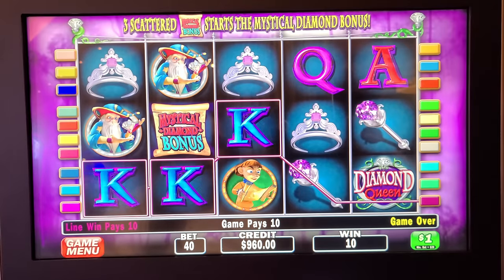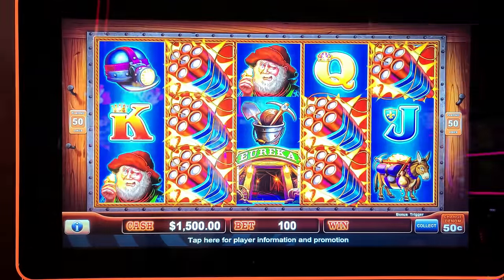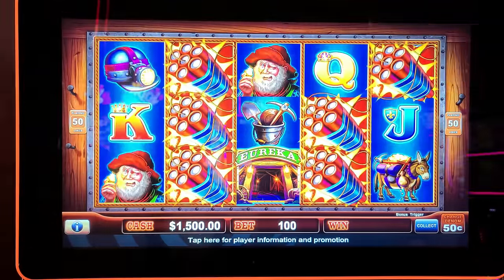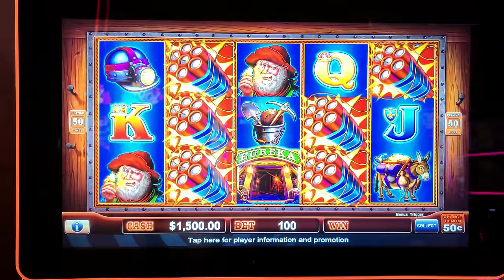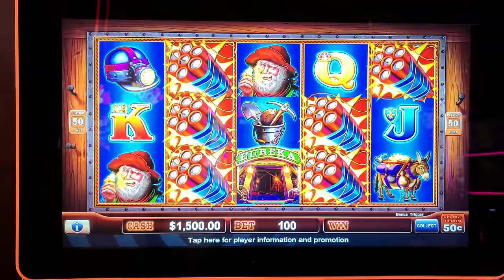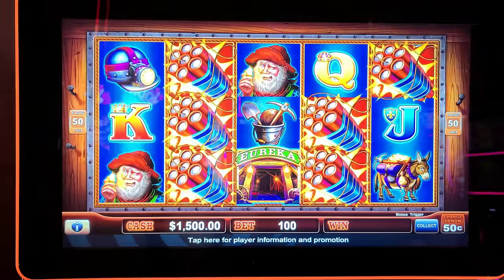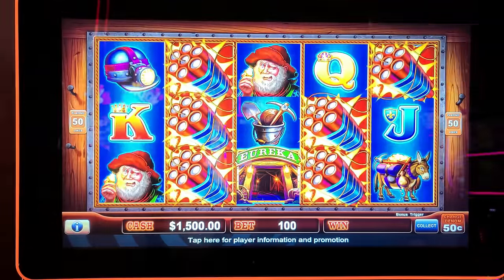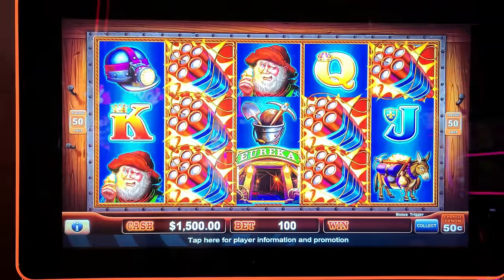MOST UNBELIEVABLE Jackpots from An Amazing Weekend I Won't Forget!!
Only Jackpots for one hour straight. Thrilling Hour of Non-Stop Jackpot Wins! Lady Luck HQ is at the Hard Rock Hotel & Casino in Tampa. Today we are playing on Several High Limit Slot Machine. This is a compilation video of some of my greatest wins from a previous trip to Tampa Hard ROck. Enjoy!

More about us. Delve into the world of slot machines with us! While Las Vegas is our favorite playground, local casinos also have a piece of our heart. From the pulse-racing excitement of Dragon Link and Lightning Link to the iconic Wheel of Fortune and Video Poker, we've tried our hand at them all.

Find us in the high limit rooms, where we chase the thrill of high-stakes games. Each video captures the raw, live emotion of slot play, presented in a VLOG style. It's like having a seat next to us at the casino!

Love Vegas Vlogs? So do we! For real-time casino escapades, follow our adventures on social media. And if you're plotting your next Vegas trip, our channel might just point you to the perfect casino.

Lovie Dovie has his own channel @DudeLuck23 Give him a follow =)

👀 Want to see more live slot play from lady luck slots on her slot channel --- YOU MUST WATCH THIS NEXT! How I Hit Multiple $10K+ Jackpots in One Casino Trip!!

Don't play with money you cannot afford to lose. Please gamble responsibly. This is an entertainment channel. Remember that these are games & you don't always win.

© All uploads are the intellectual property of Lady Luck HQ. You do not have permission to re-use or publish any part of them without my written consent.